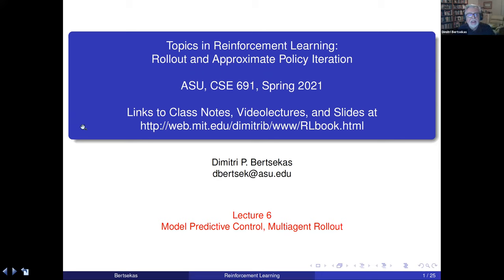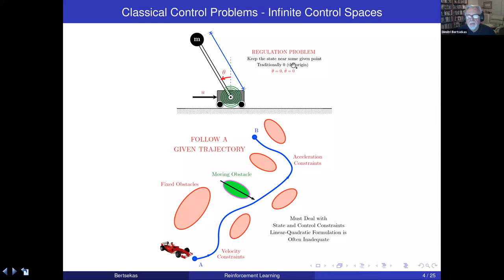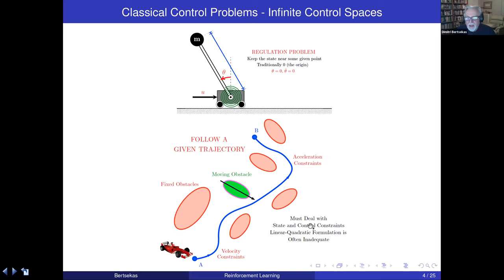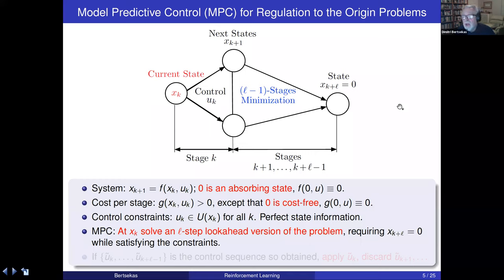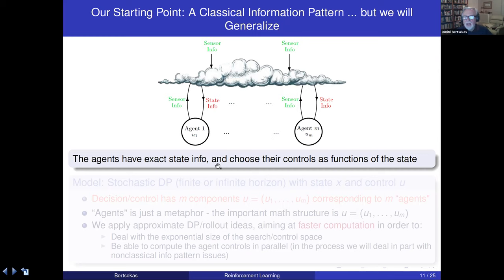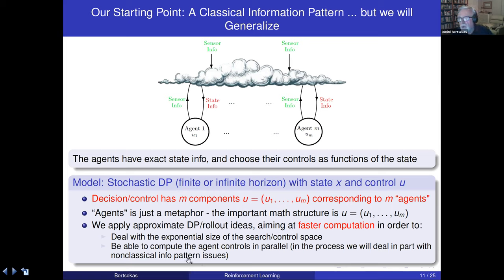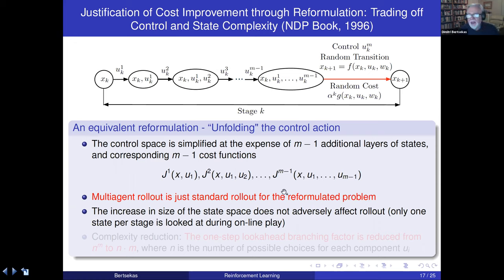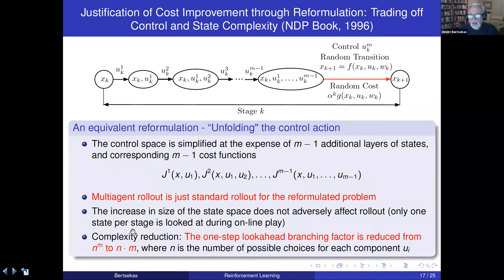Lecture 6, 2021: Model Predictive Control, ASU.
Slides, class notes, and related textbook material Model Predictive Control, Multiagent Systems and Rollout.